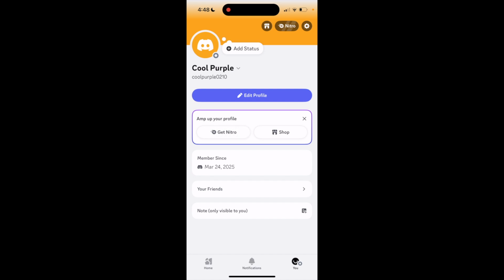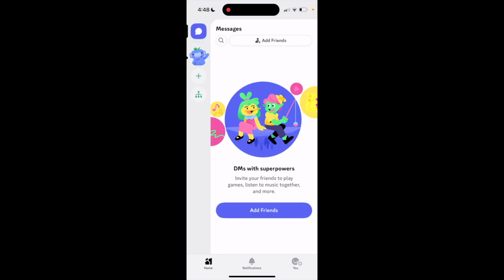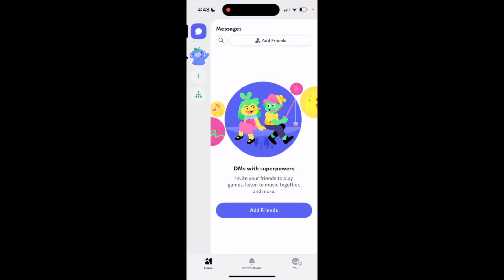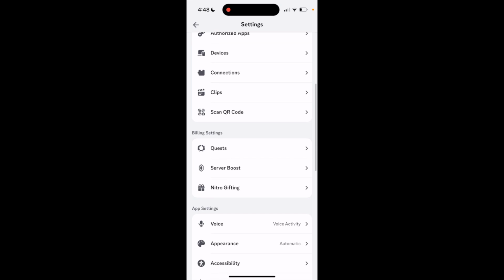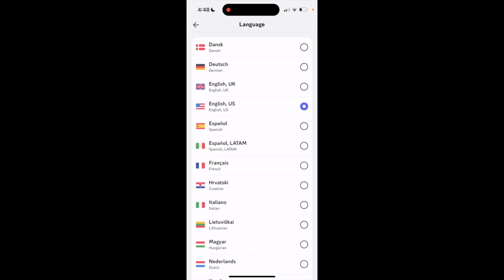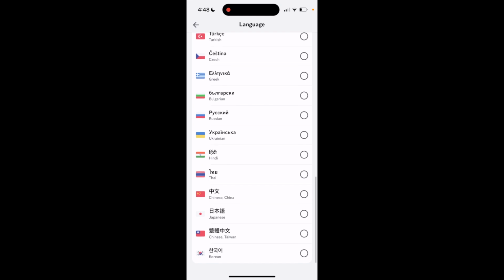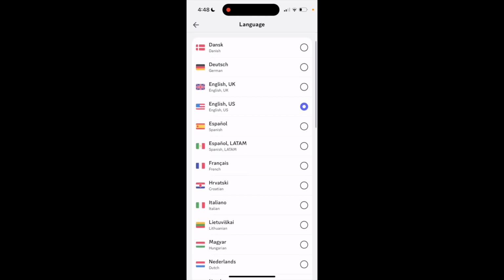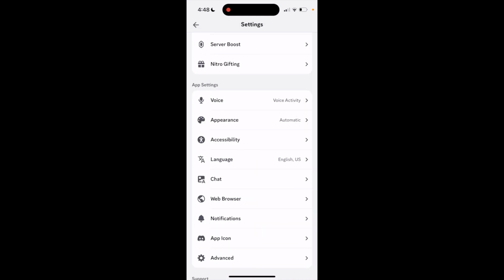How To Change Your Language On Discord | Step By Step Guide - Discord Tutorial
Learn how to change your language on Discord with this simple step-by-step guide. Whether you prefer Discord in English, Spanish, French, or another language, this tutorial shows you how to update your language settings on both desktop and mobile. Follow along to customize your Discord experience and navigate the platform in the language you’re most comfortable with.

How to change your language on Discord step by step, How to update language settings in Discord mobile and desktop, Discord tutorial for switching interface language, How to choose your preferred language on Discord, How to localize Discord by changing the language